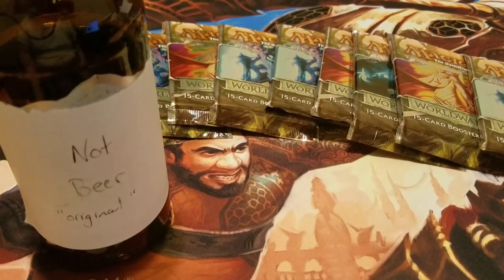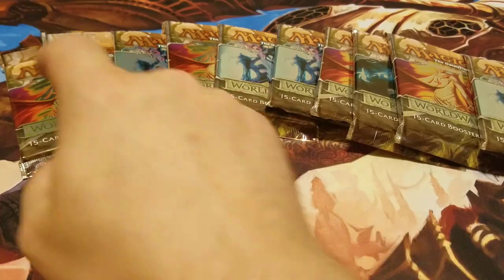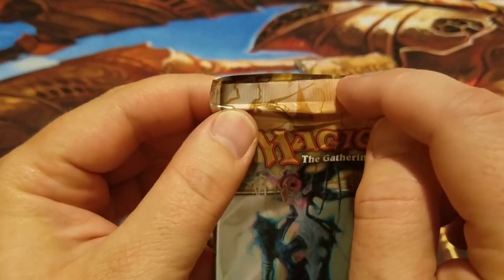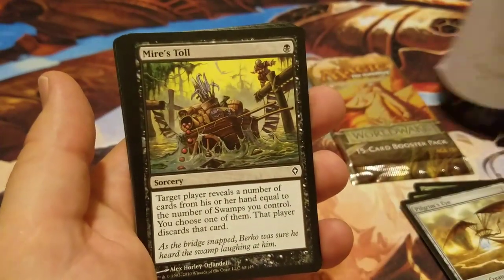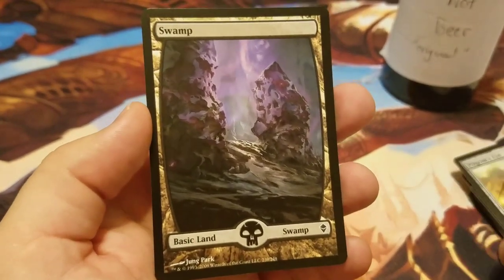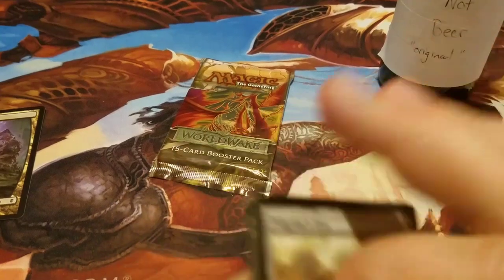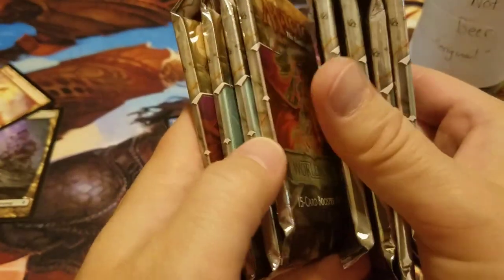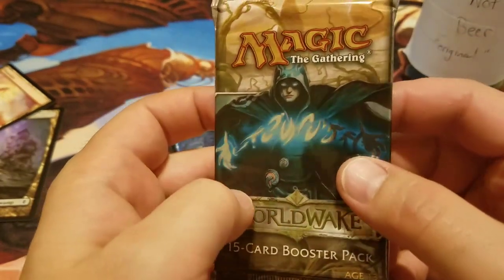MTG Worldwake Booster Packs Opened!!!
Support great videos like this for as low as $1 Ok guys, I caved and decided to crack some packs of worldwake! Looking for that foil jace!